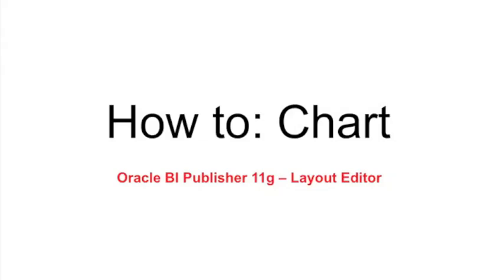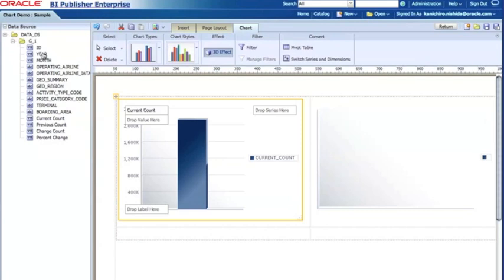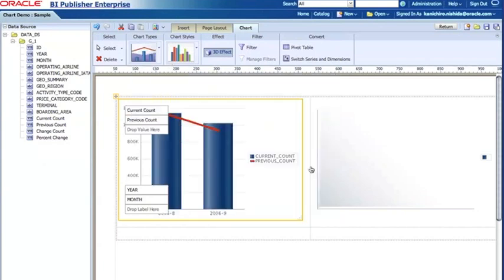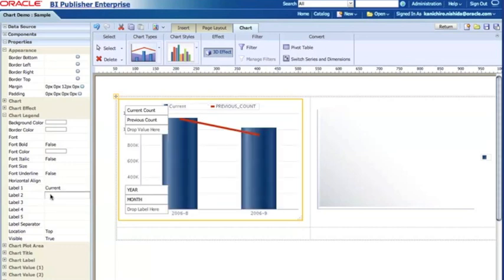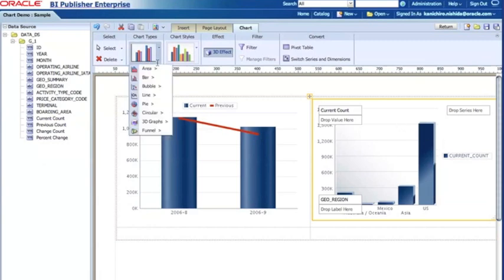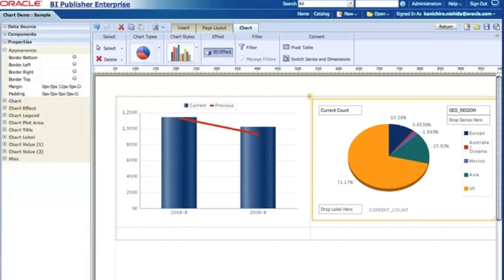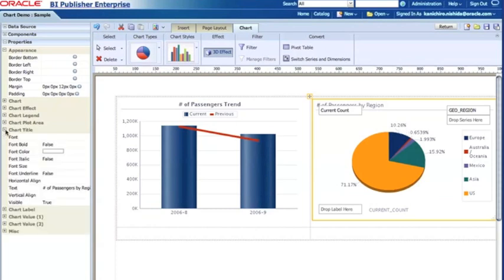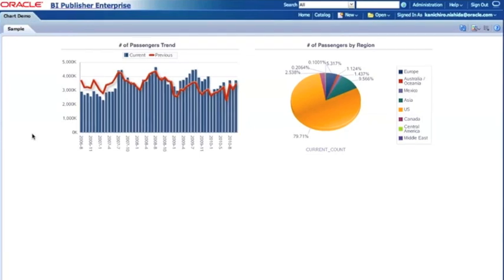How to Create Chart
This video demonstrates how to create charts and design with BI Publisher 11g Layout Editor. It covers, 1) Bar/Pie Charts 2) Multiple series 3) Legend position, label text, font formatting 4) Chart Title.